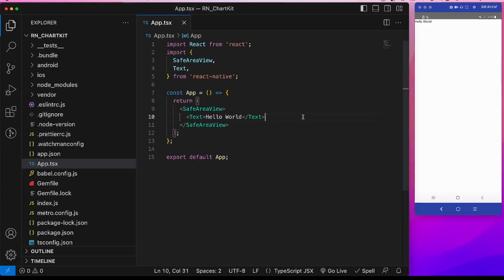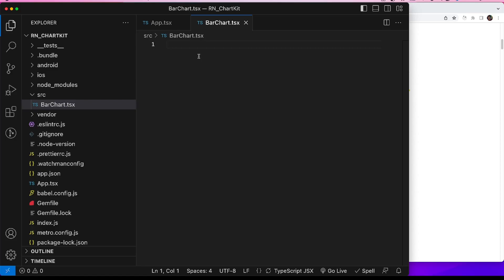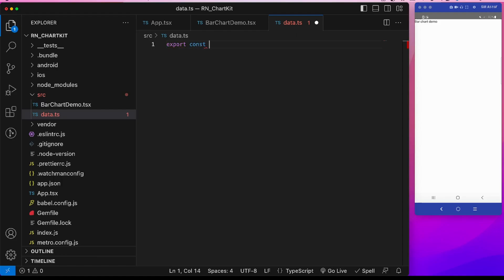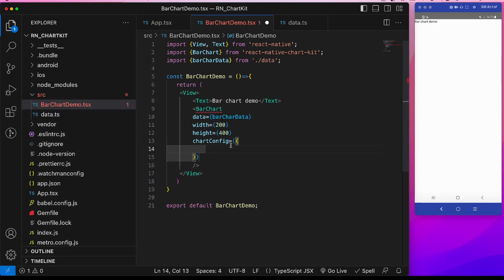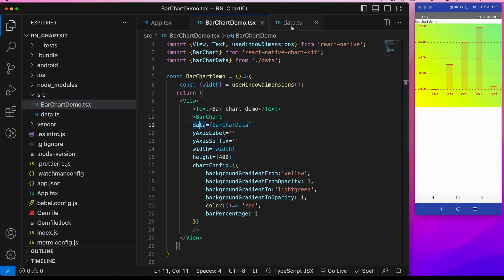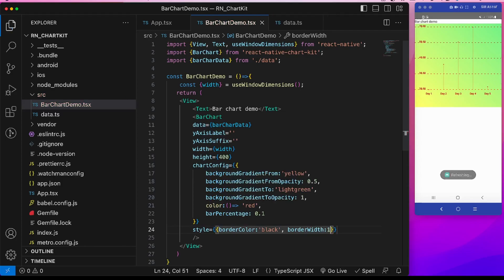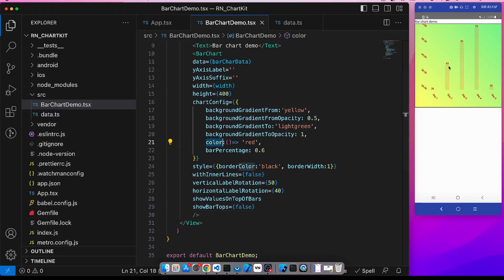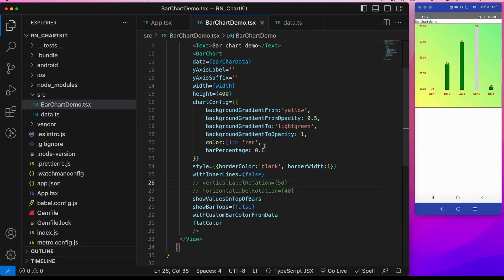#1 Installation and Bar Chart 📊 - chart kit react-native library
In this video, we use the BarChart of react-native-chart-kit library to draw a graph in react-native.

Note for ios users (if having any issue while running) :
after npm install
cd ios
pod deintegrate (wait to finish)
pod install (wait to finish)
cd ..
npm start
▬▬▬▬▬▬  L I N K S  🔗▬▬▬▬▬▬

00:00 - Intro and Installation
03:00 - BarChart
15:34 - Outro